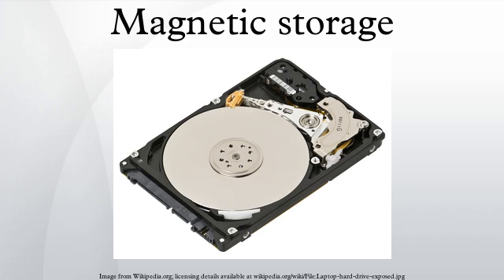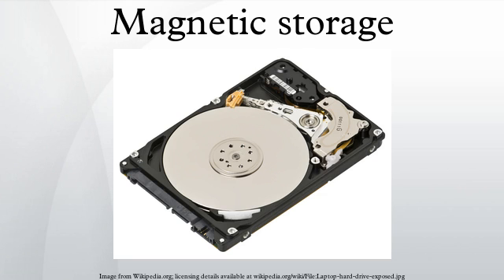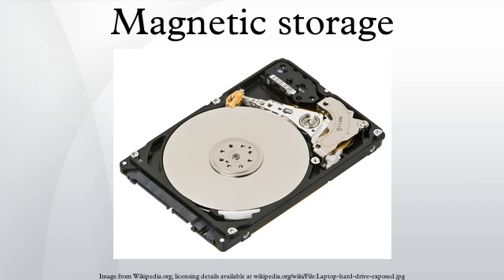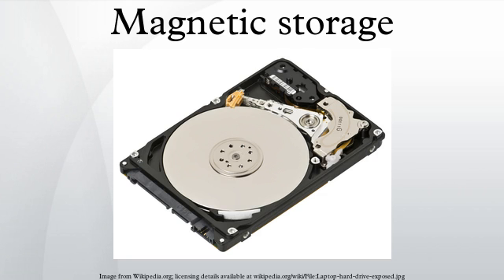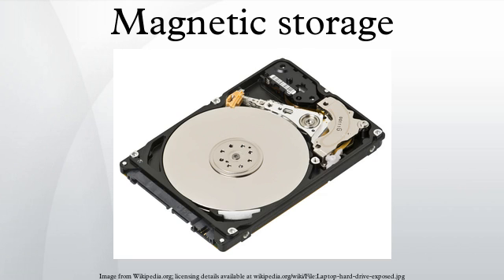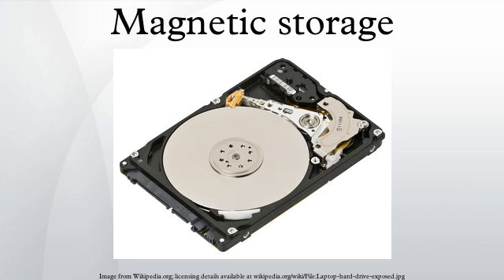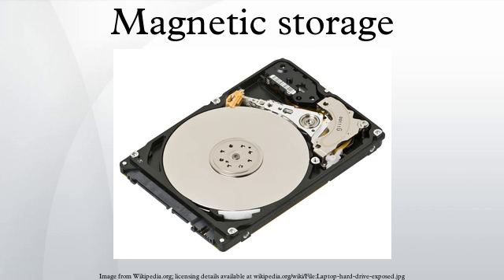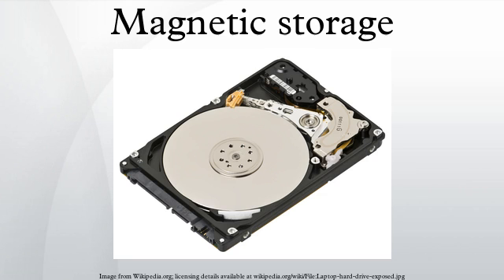Magnetic storage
Magnetic storage (or magnetic recording) is the storage of data on a magnetized medium. Magnetic storage uses different patterns of magnetization in a magnetizable material to store data and is a form of non-volatile memory. The information is accessed using one or more read/write heads.
As of 2013, magnetic storage media, primarily hard disks, are widely used to store computer data as well as audio and video signals. In the field of computing, the term magnetic storage is preferred and in the field of audio and video production, the term magnetic recording is more commonly used. The distinction is less technical and more a matter of preference. Other examples of magnetic storage media include floppy disks, magnetic recording tape, and magnetic stripes on credit cards.